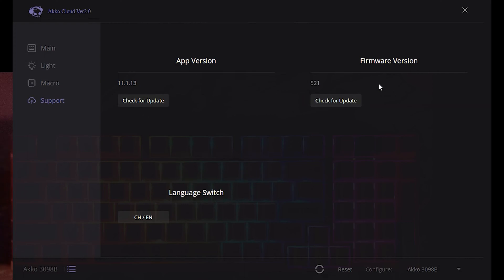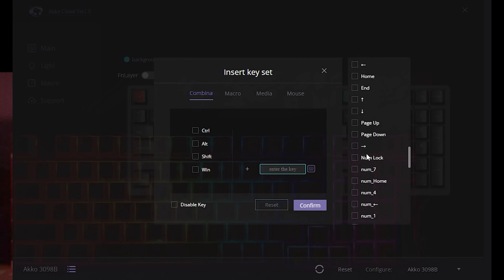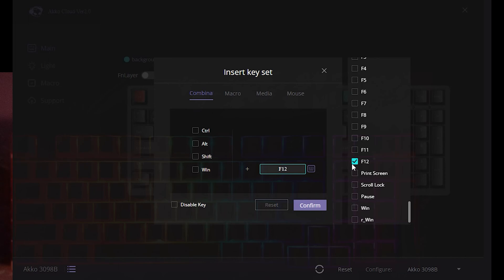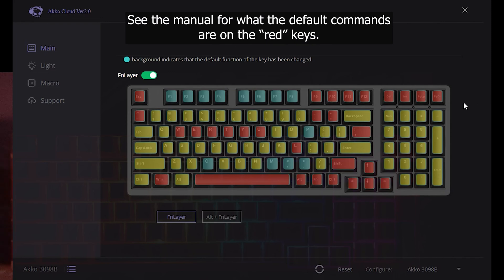AKKO Cloud Driver Overview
This is a thorough walk-through of the AKKO Cloud Driver Software, AKKO's keyboard configuration software and firmware upgrade tool for the following models: MOD003/004/005/007/3068B/3098B/5108B.
(Note: Mac version doesn't support music rhythm and lightsync.)

(You can use the software to switch between Layer 1, 2, 3, etc, but there isn't a hotkey for it)

Chapters:
0:00:20 Cloud Driver software only works in wired mode
0:02:03 Firmware Update
0:03:26 Remapping Keybinds
0:04:30 FN - Layer mapping
0:06:31 ALT + FN - Layer Mapping
0:06:59 Lighting
0:16:17 RBG Keybinds
0:16:23 Macro Configuration

 "Christmas Cookie" - Lofi Geek - 'Christmas with a mask' - Copyright Sound Invasion Records 2020.